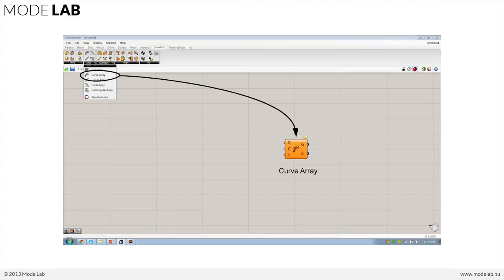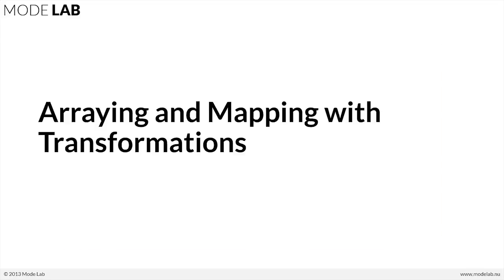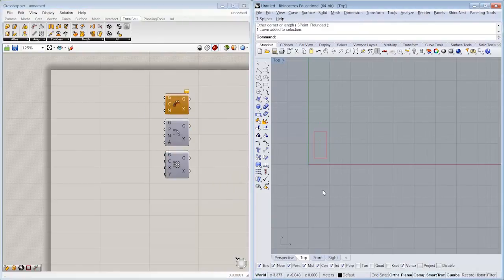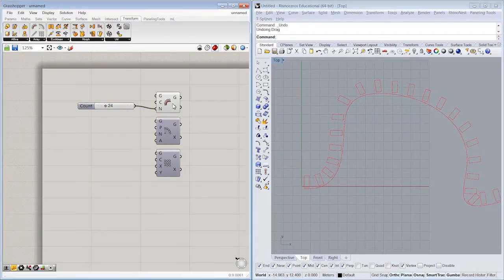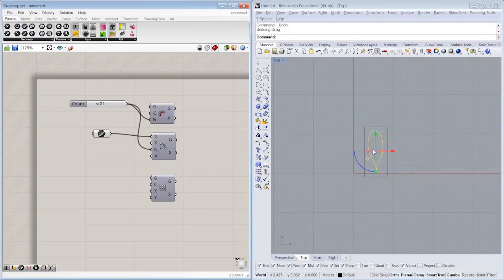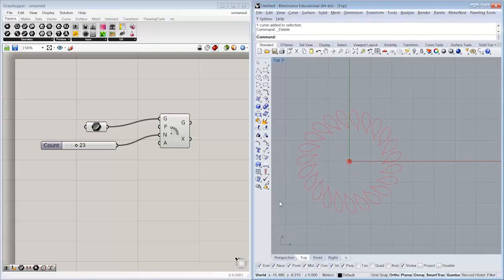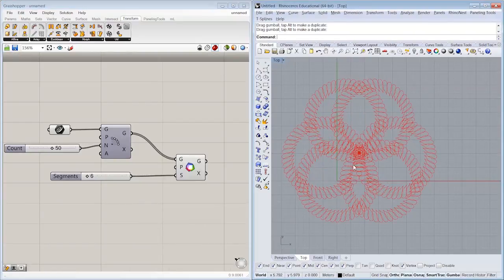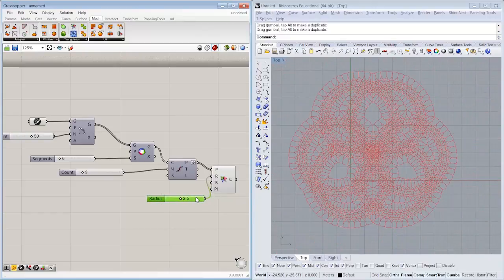What's New in Grasshopper V9 05 | Arraying and Mapping with Transformations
From an updated “look and feel” to recently added functionality, Grasshopper is a rapidly evolving plugin within the Rhino3D ecosystem. See what’s new and learn how you can take advantage of Grasshopper’s additional capabilities through a series of focused Lessons. In this course we will review the major updates to the Grasshopper interface, including the connection to the Rhino viewports and user input components. We will also explore new components for transforming geometry, managing data flow, and working with meshes. We will conclude with a focused look at Clusters – the most powerful workflow for compiling, sharing, and protecting modules within your definitions!